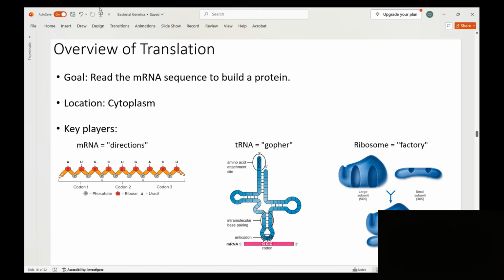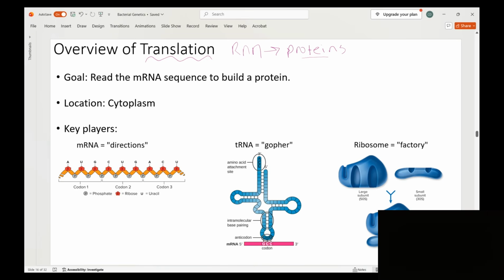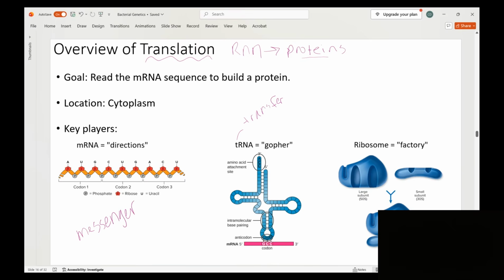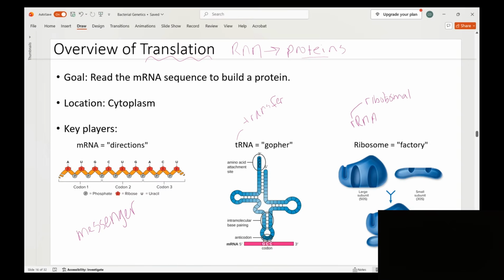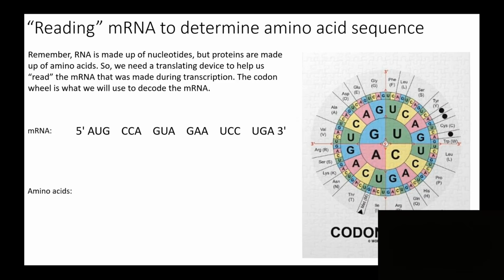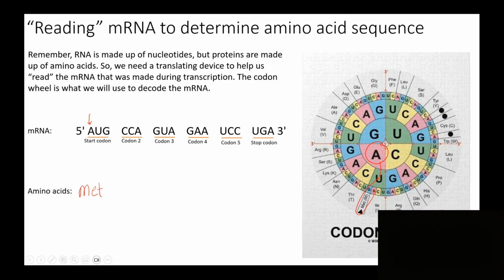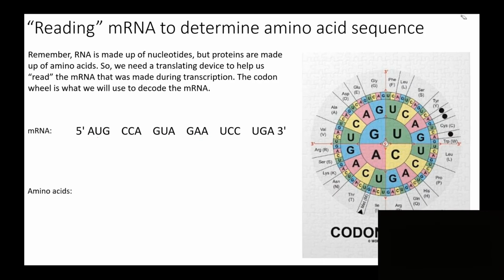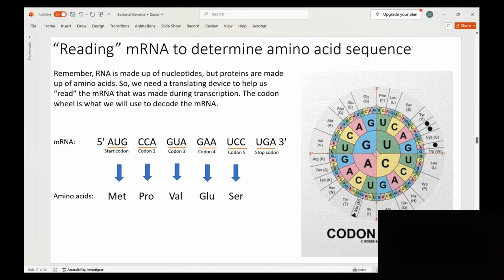Overview of Translation (Protein Synthesis)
This video provides an overview of translation, introduces the key players involved, and an example of how to "read" the mRNA to determine an amino acid sequence.